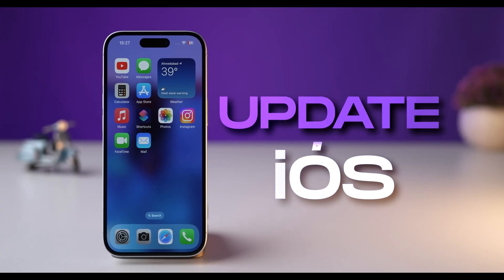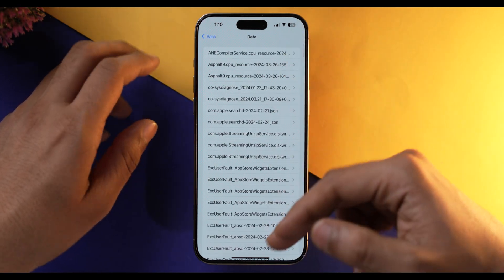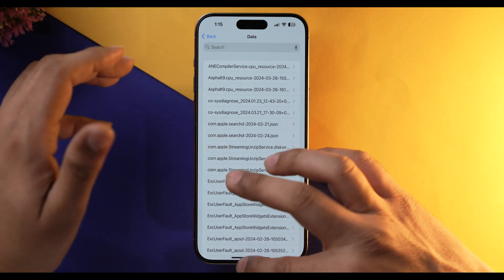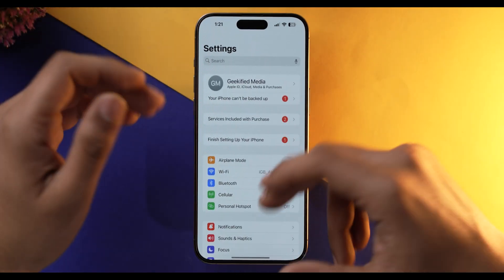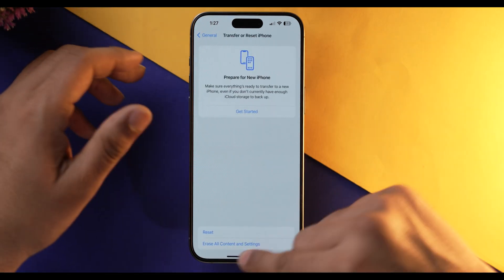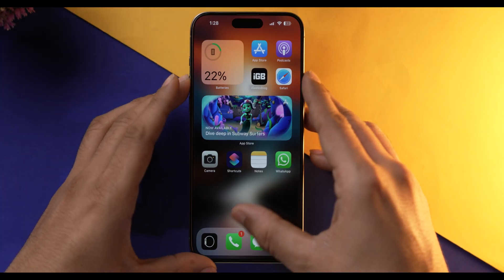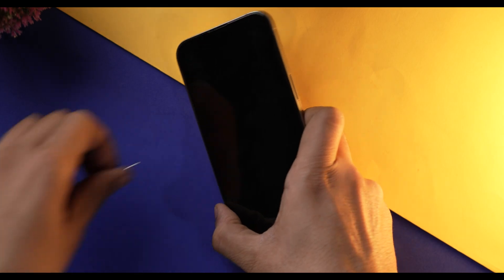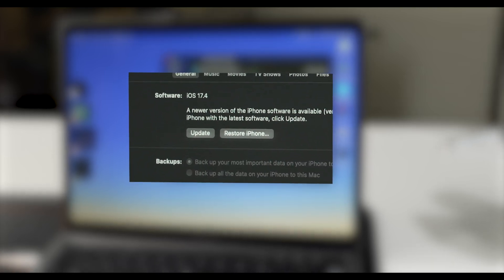Why Does My iPhone Keep Restarting? Let's Fix this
Ever wonder why your iPhone won't stop restarting? Let's understand the causes and working solutions with easy steps to fix the iPhone keeps restarting.

00:00 Why it happend
00:23 iPhone keeps restarting
00:38 Solution #1
00:52 Solution #2
01:52 Solution #4
02:08 Solution #3
02:27 Solution #4
03:00 iPhone Stuck On Apple Logo
03:06 Solution #5
03:28 Solution #6
03:46 Solution #7
04:23 Could be Hardware Issue
04:36 iPhone is Alright!!!

Top Recommendations ✅